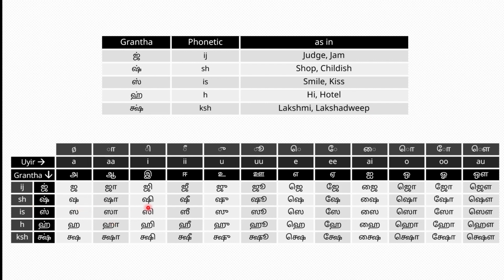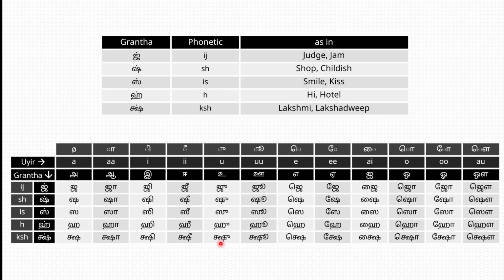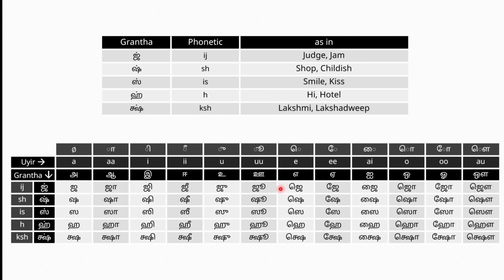Grantha Eluthukal in Tamil | Learn Tamil Special Characters | Tamil Language Basics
@LearnTamilwithGeetha In this video, we dive into the Grantha letters, a unique set of special characters in Tamil used to represent sounds from other languages. Perfect for learners who want to deepen their understanding of Tamil script and pronunciation.